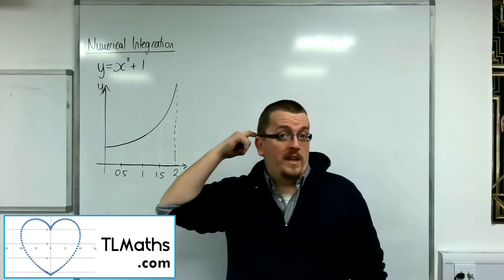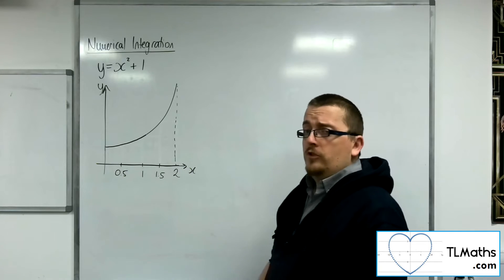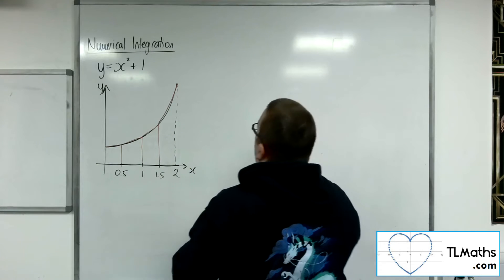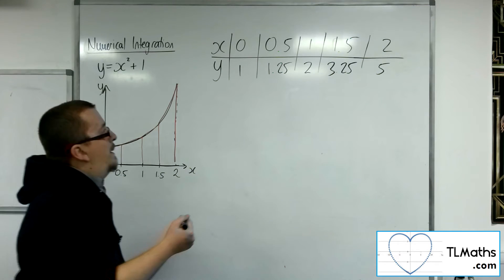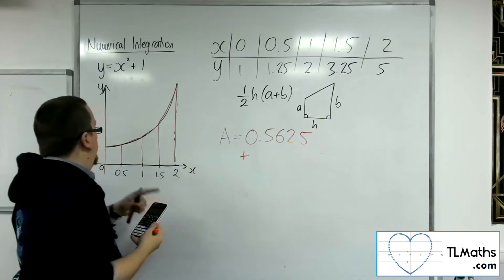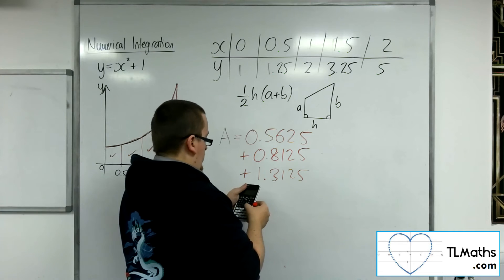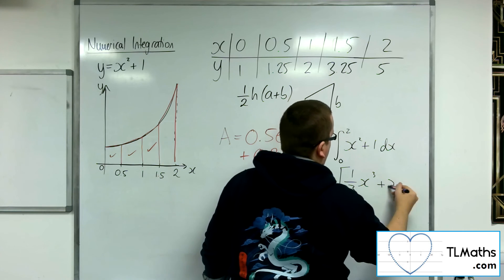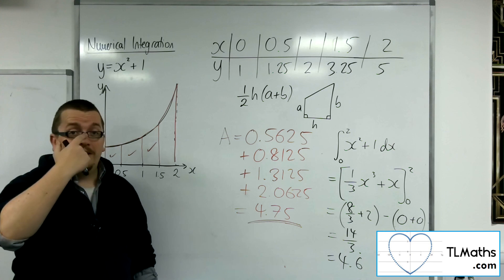A-Level Maths: I3-02 Numerical Integration: Estimating using Trapeziums